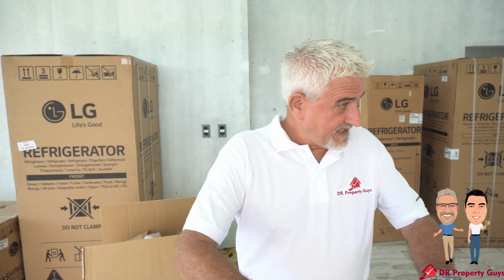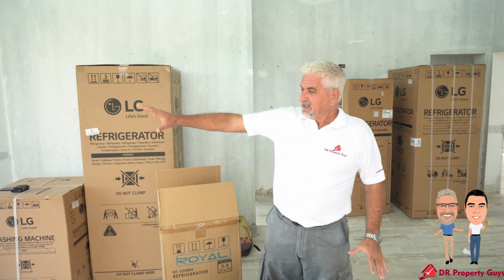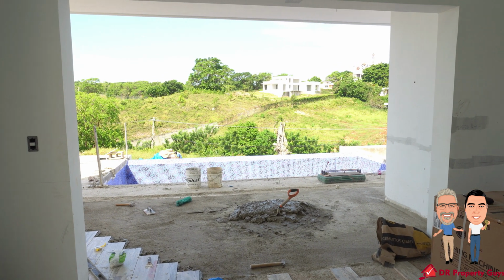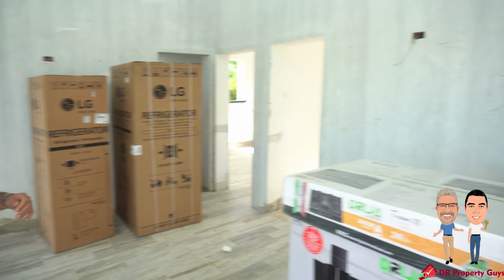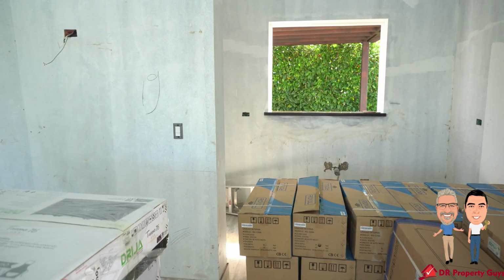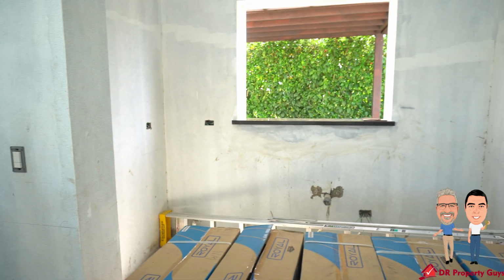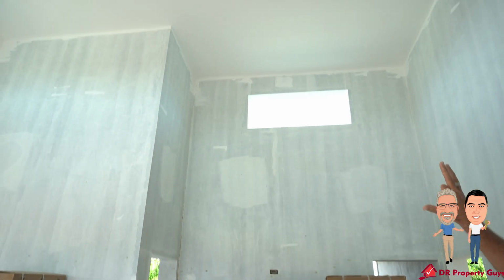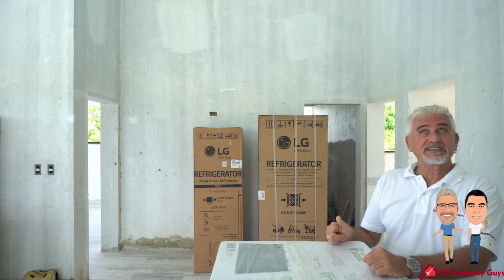Gated Community Only 2 Lots Left!!!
We are delighted to share with you the last two available lots on this well thought out and well executed development in the rolling picturesque hills above the seaside town of Sosua. From this area you are literally 5 minutes’ drive away from the town center, beaches and all of the amenities the town has to offer. The town of Cabarete is located just 20 minutes’ drive to the east.

This residential area is home to a small gated community, where HOA fees run currently at around U$100, which makes living here a very attractive proposition. There are just two lots available, one of 763 Msq, the other 609 Msq.

The only stipulation here is that the property you build, or have built for you should be in the same style, design and color as the existing properties within the development. This is not a bad thing, since the developer has extensive experience living here on the north coast of the island, and as such has designed his properties to take full advantage of the climate, the trade winds and the beautiful views that surround each villa.

These homes are very well built, with nice high ceilings, and finished to a very high standard. An added bonus is the one-bedroom apartments built beneath the villas, which gives an option for rental purposes, or for extended visits from family or friends.

Available lot 763 Msq – U$64,900
Available lot 609 Msq – U$51,800